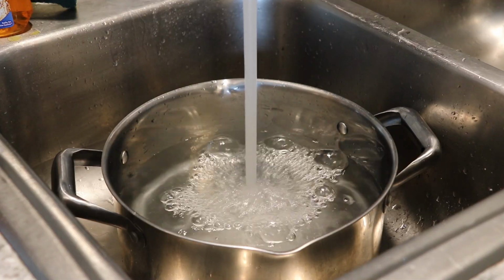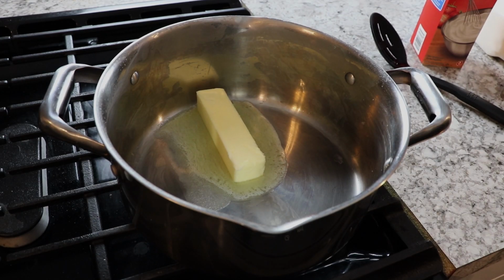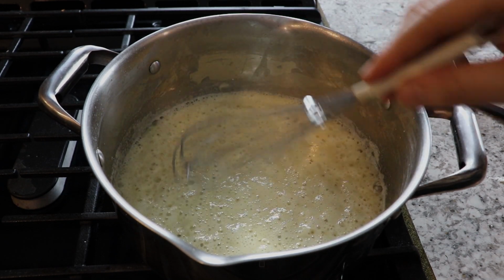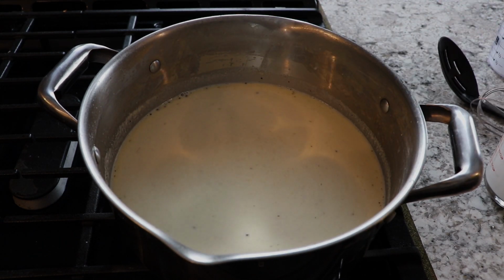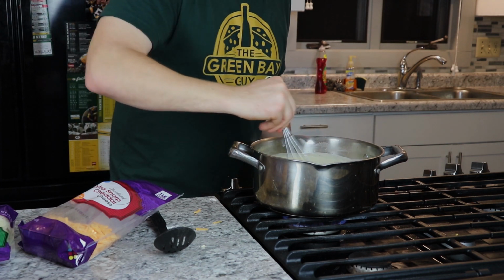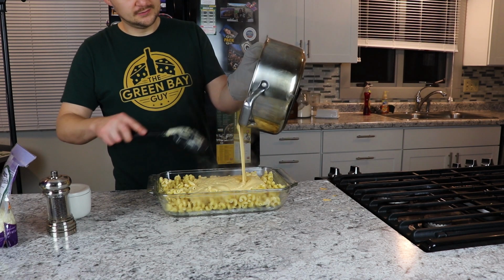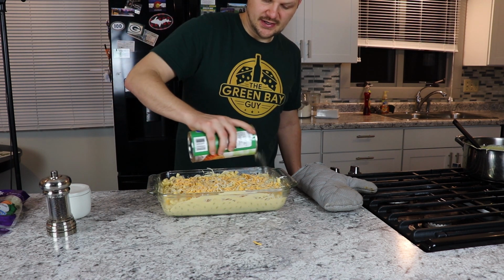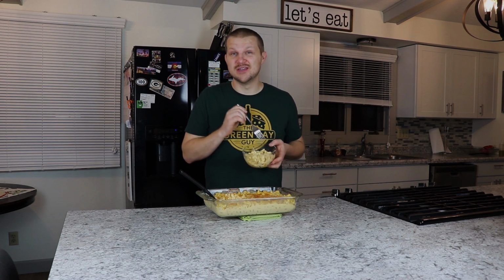The Best Mac N Cheese | The Green Bay Guy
The best mac n cheese?! Yes please!

Ingredients:
CHEESE ROUX:
1 stick of butter
1/3 cup of flour
1 cup of heavy whipping cream
3 cups of 2% milk
3 cups of extra sharp cheddar
1 cup of italian blend cheese

REST OF RECIPE:
16 oz package of noodles (I used Cellentani noodles)
Extra sharp cheddar (for topping)
Italian blend cheese (for topping)
Italian bread crumbs (for topping)